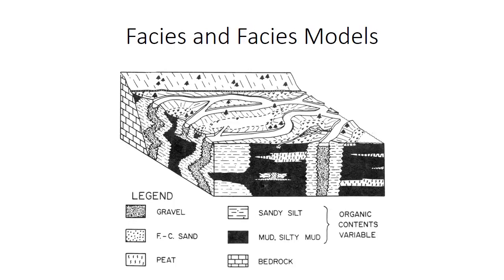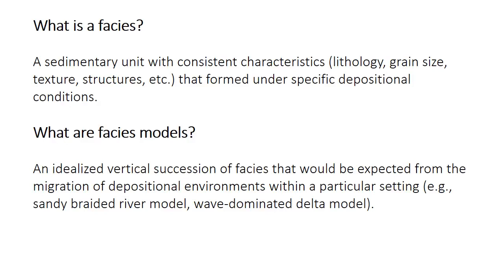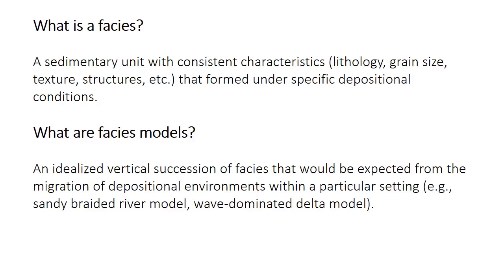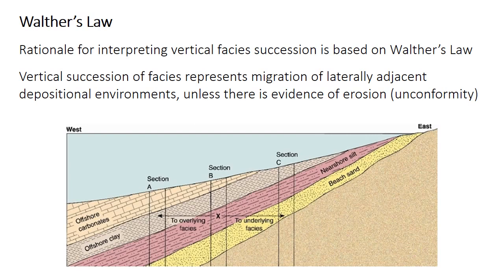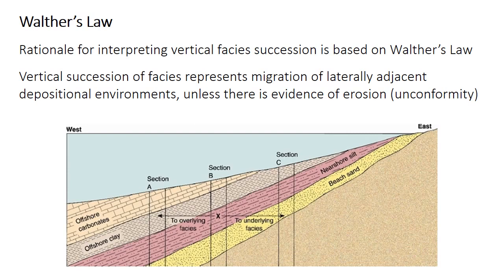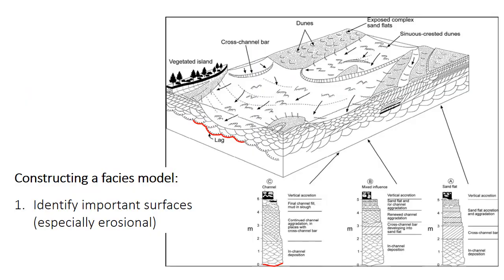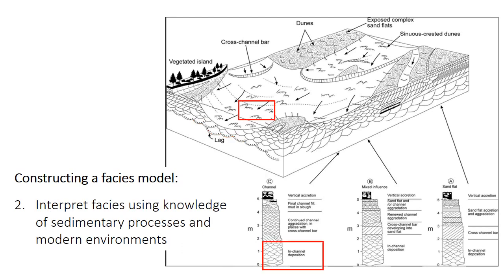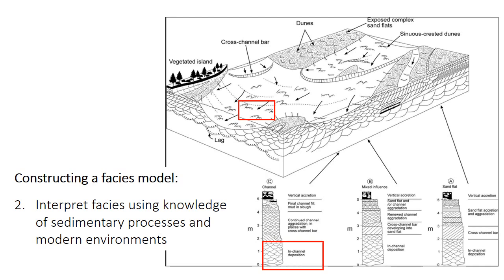Facies Model||PB Coaching Class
Ideally, a sedimentary facies is a distinctive rock unit that forms under certain conditions of
sedimentation , reflecting a particular process or environment. Sedimentary facies are either descriptive or interpretative. Sedimentary facies are bodies of sediment that are recognizably distinct from adjacent sediments that resulted from different depositional environments